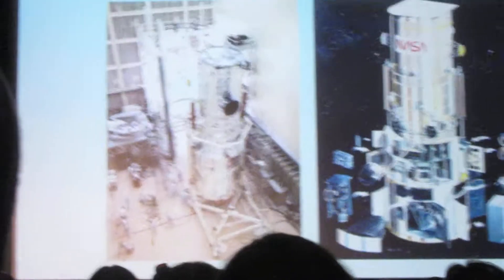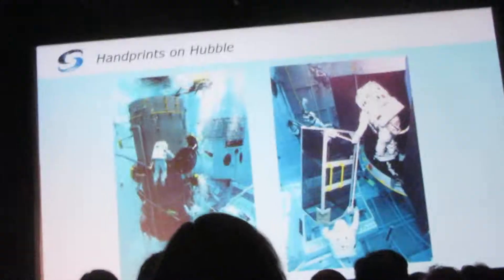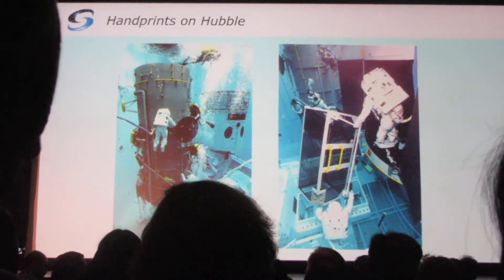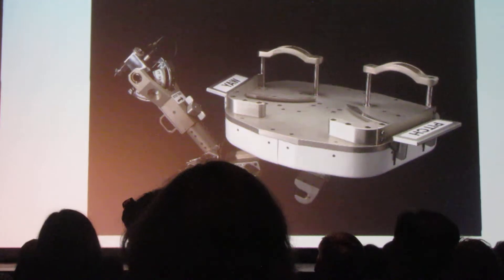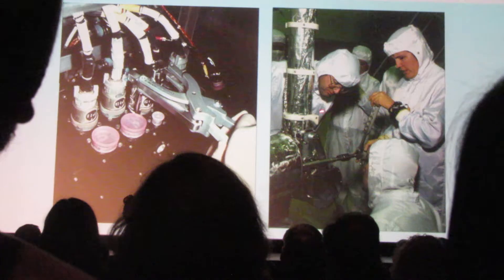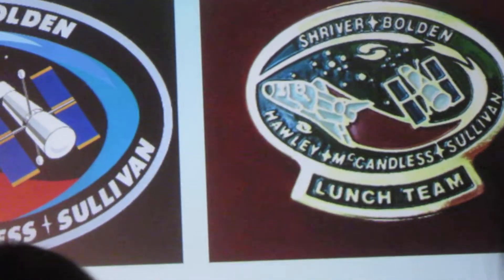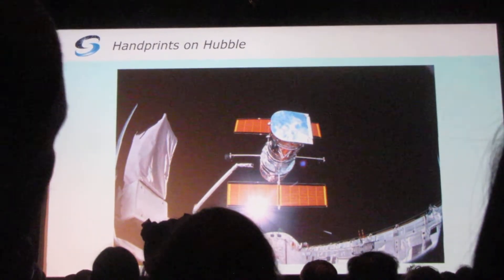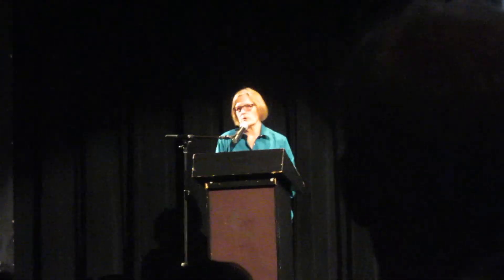Lecture of Astronaut Kathryn Sullivan about her new book HANDPRINTS ON HUBBLE MVI 8761